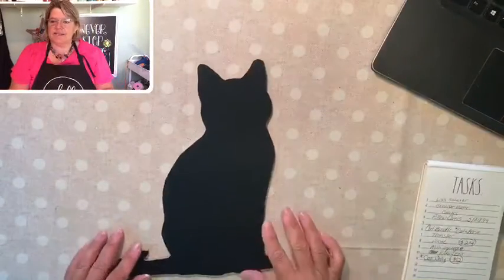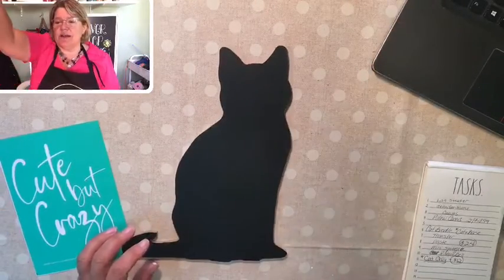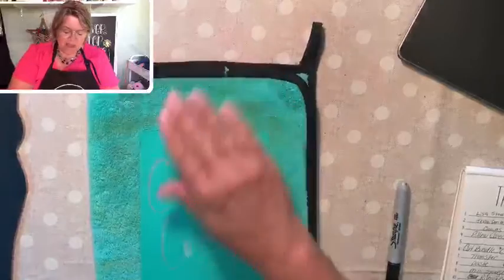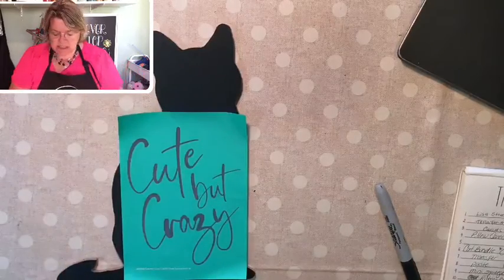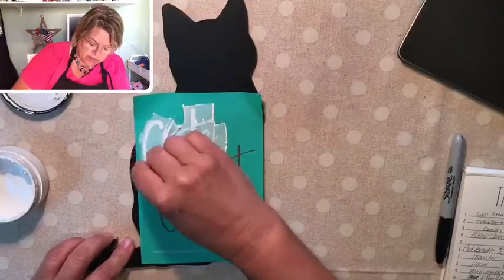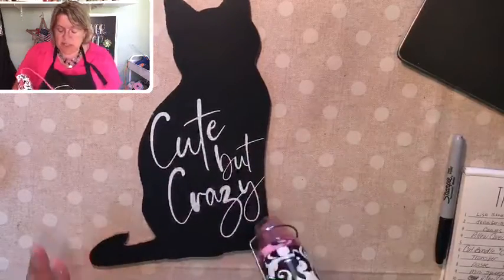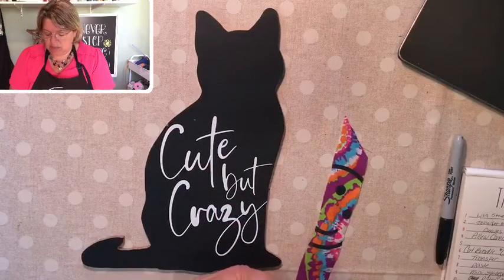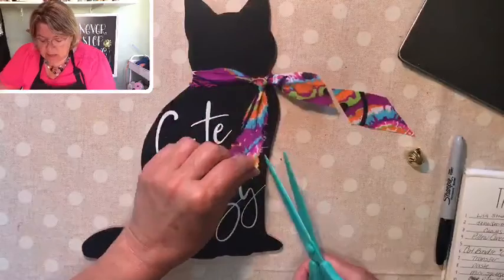Chalk Couture Cute But Crazy Cats!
Here’s a quick little project you can make to honor our cute, quirky, funny, and crazy feline friends!
This project is available in a bundle with everything you need to complete your project. “Dog” version available soon!
Be sure to turn on notifications on my Facebook page where I do Live demonstrations, weekday mornings at 10 AM, EST.
If you like what you see, get more information about our beautiful product line, to join my monthly exclusive Club Couture, or to learn about being paid to craft as a Designer like I am visit me